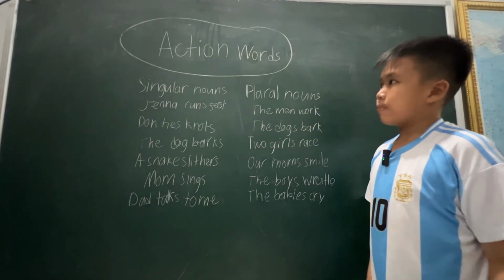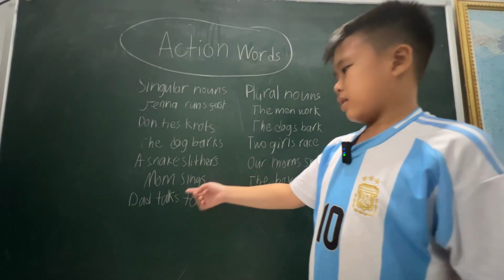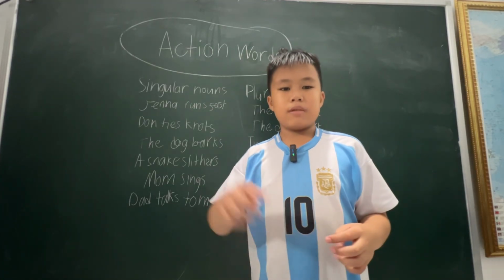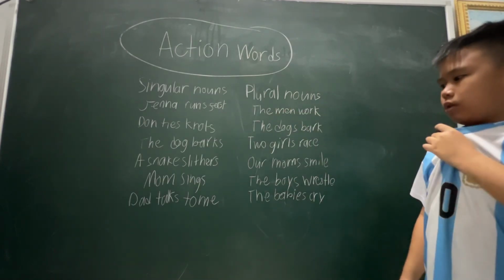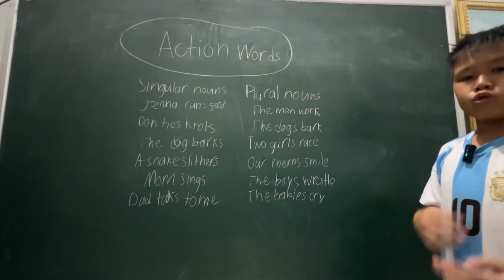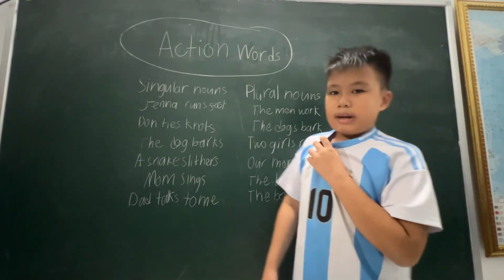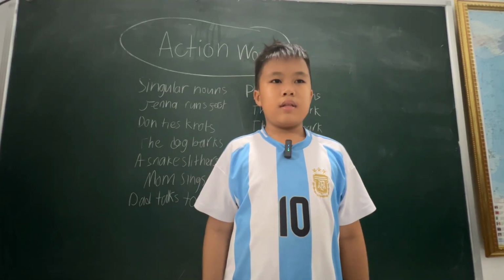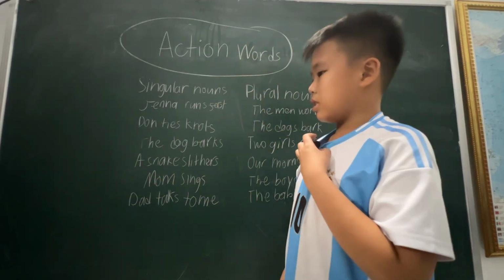Acellusday217 ngày 7/10/2025